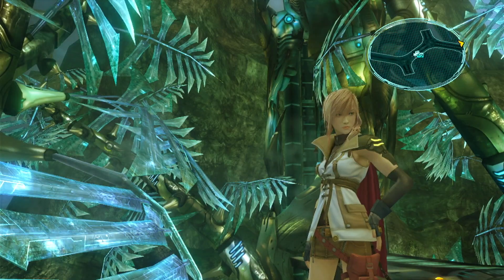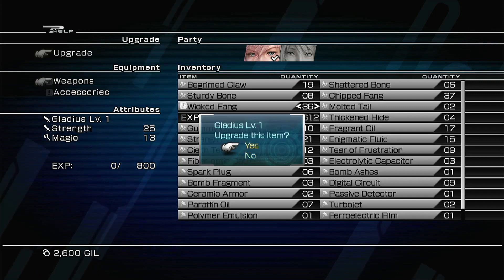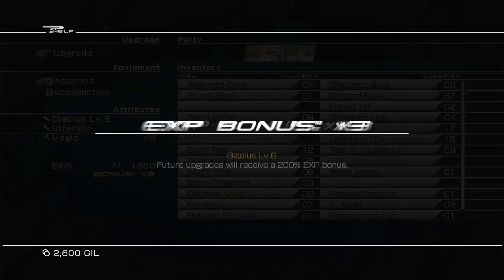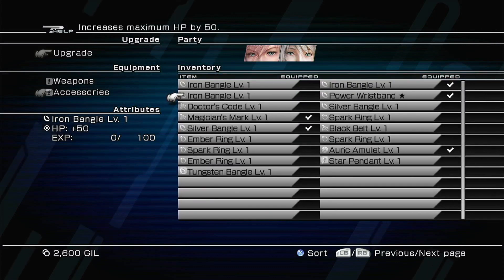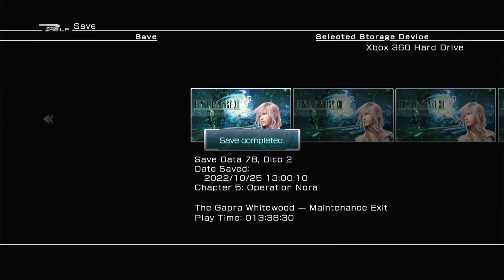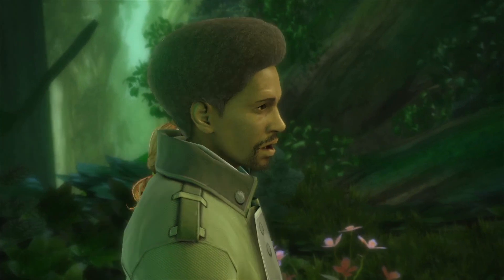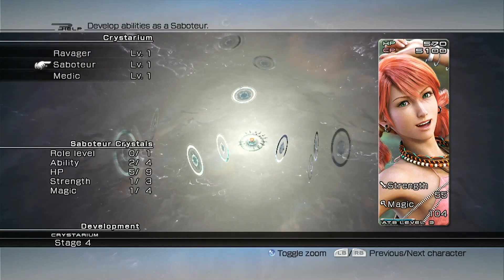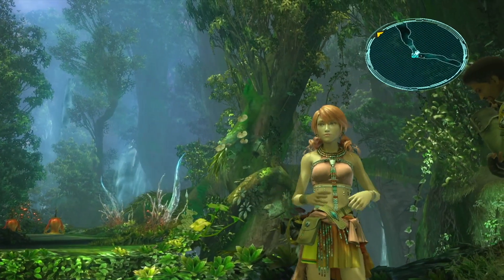FINAL FANTASY XIII | LET'S PLAY 15